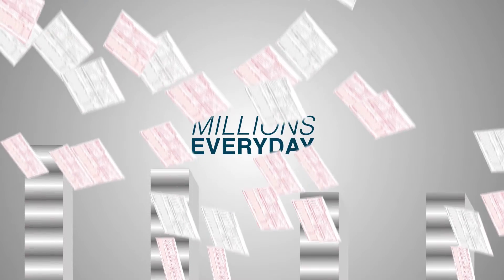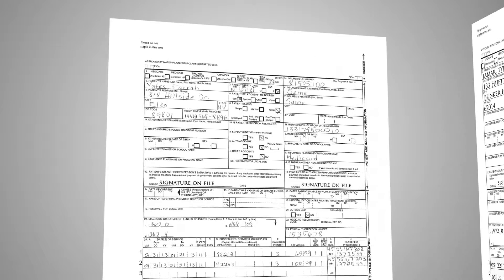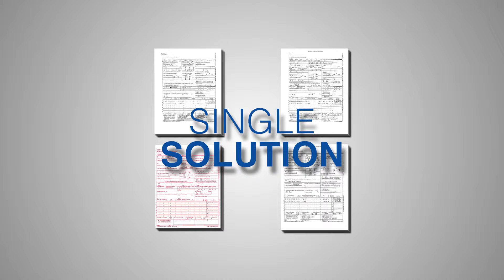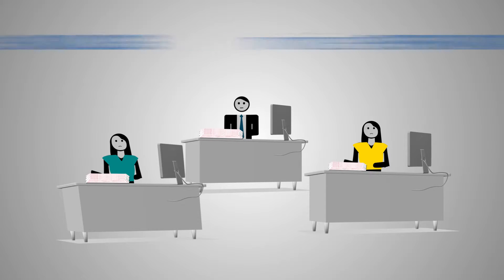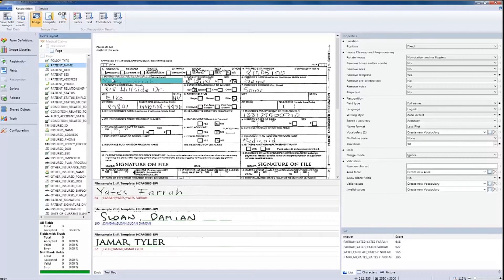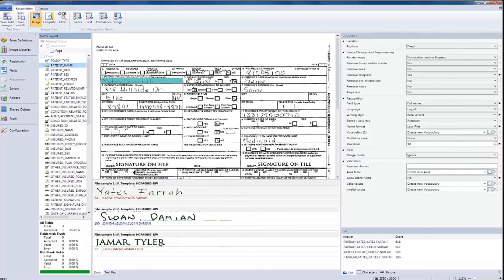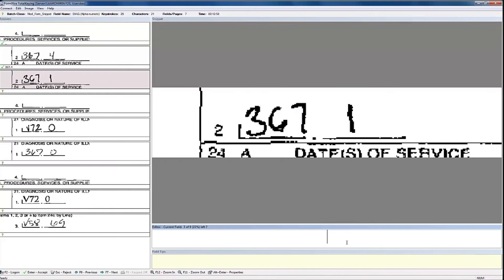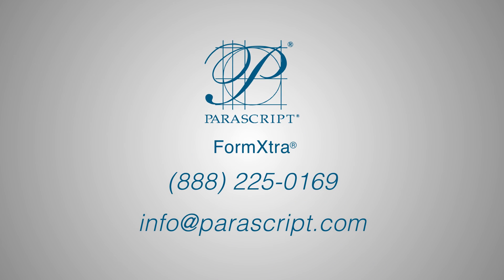Claims Processing with Parascript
Claims Processing - Parascript software accurately recognizes and extracts machine print and handwritten claims, simultaneously capturing and verifying the input while helping you reduce costs and remain compliant with privacy regulations.